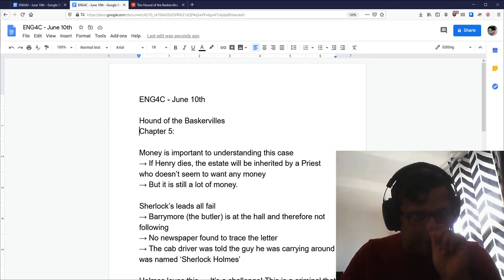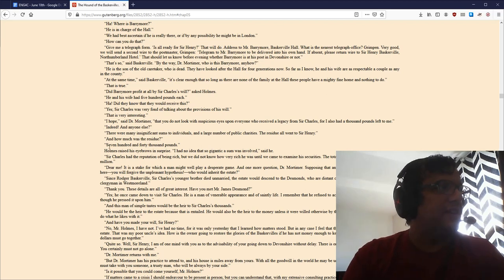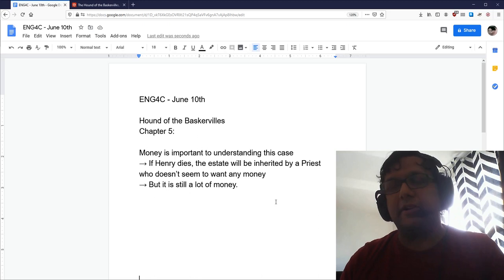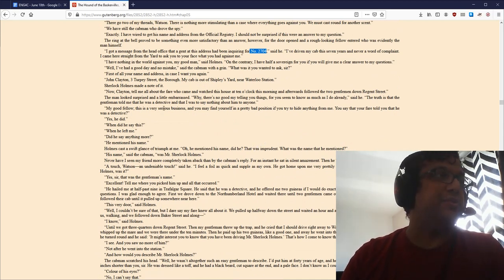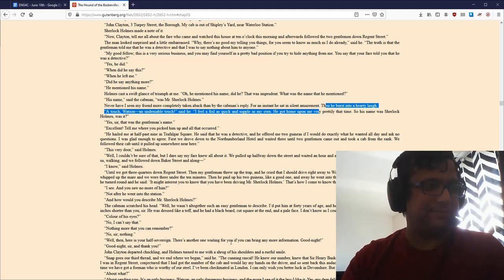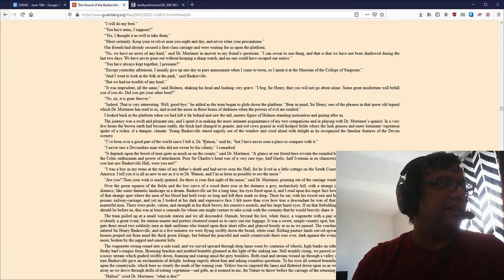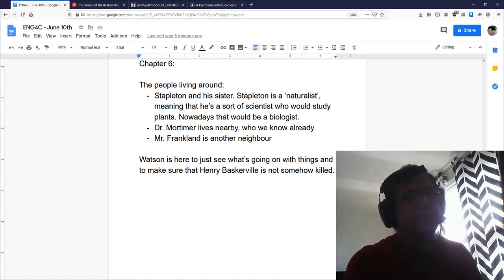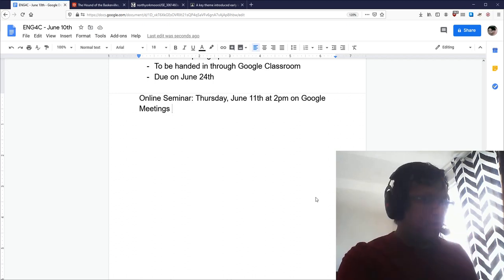ENG4C - Hound Chapters 5-6 (June 10th)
Ask me any questions you wish.